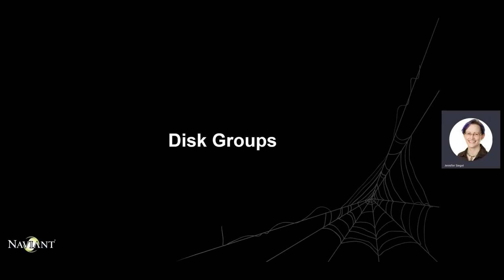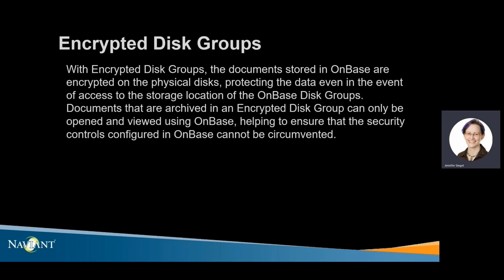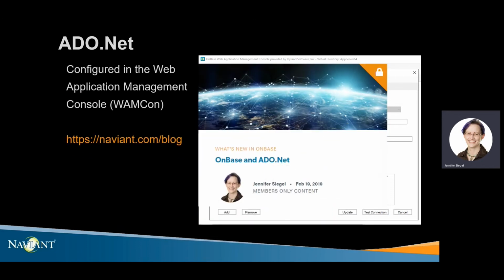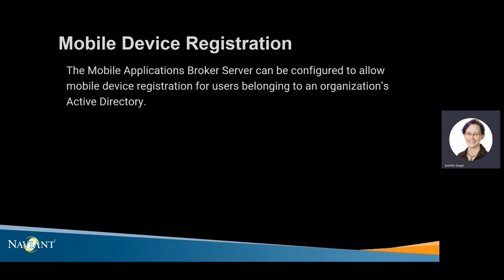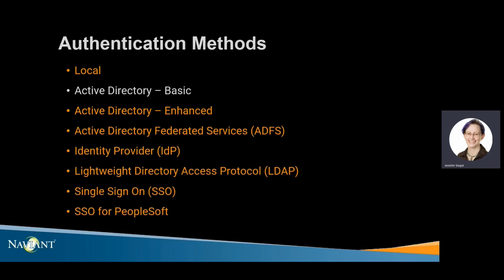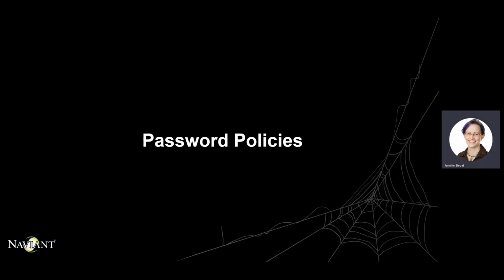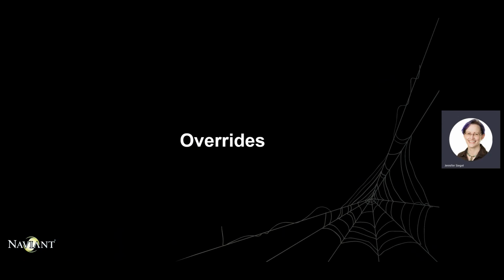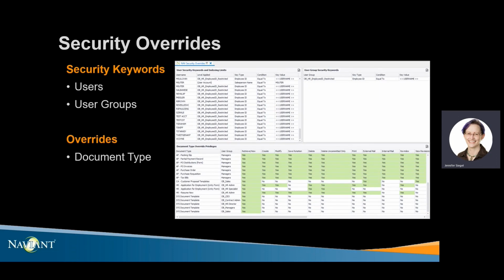OnBase Security Maintenance: Tips to Secure Your Solution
In honor of Cybersecurity Awareness Month, we're sharing our best OnBase security maintenance tips. This webinar will discuss the best options you have to secure access to various parts of your OnBase solution. Check out the highlights 👇

00:00 Intro - Jen Siegel
00:42 Disk Groups
04:37 The Database Security
06:45 App / Web Server Settings
08:20 Passwords in Configuration Files
10:12 Device Registration
13:50 Authentication Methods
17:52 Password Policies
18:45 User and User Group Settings
21:37 Overrides
22:55 Security Keywords
23:40 Monitoring with Reporting Dashboards